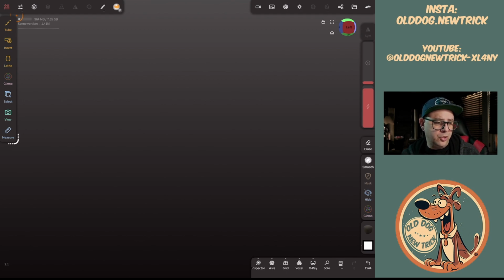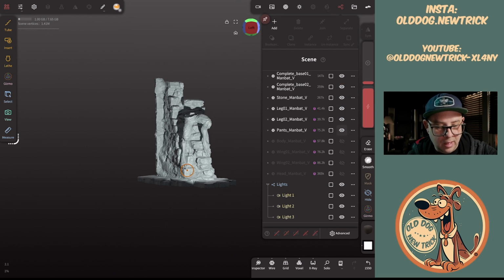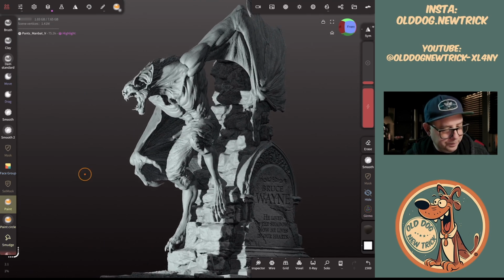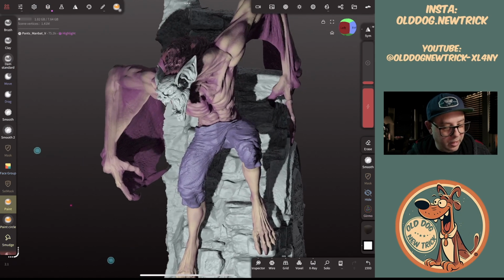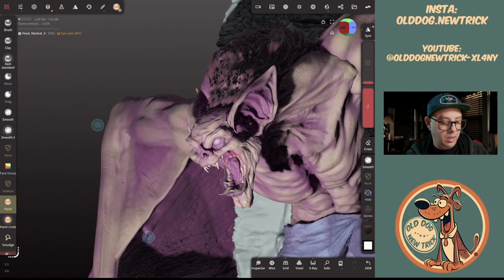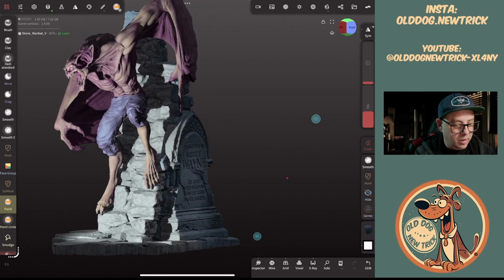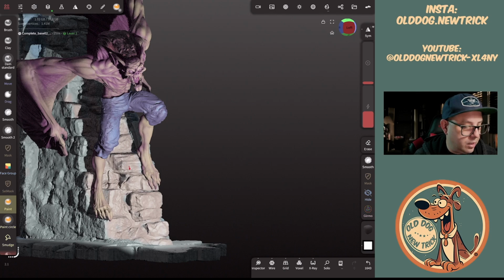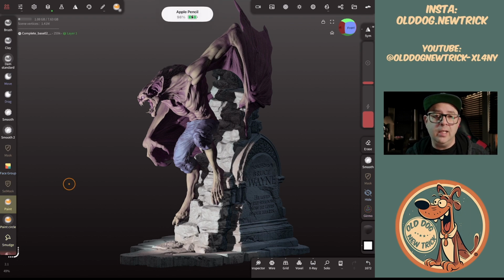Using Nomad sculpt to experiment with lighting and painting schemes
In this weeks episode, I go over how you can use Nomad sculpt to proof your painting scheme for a 3d print.